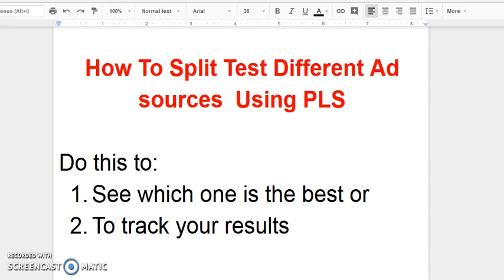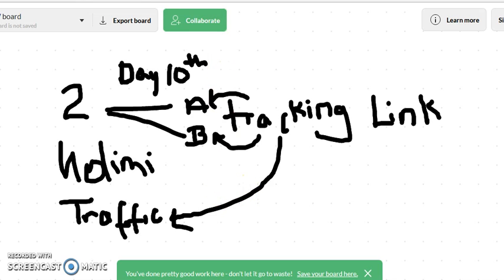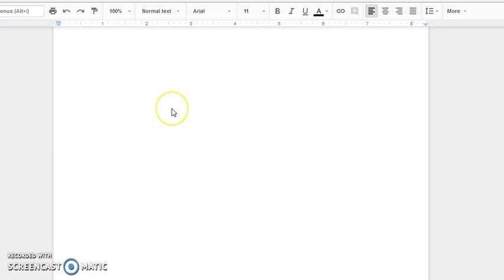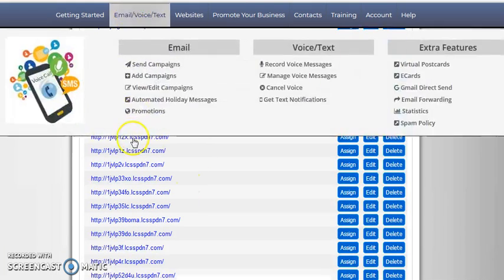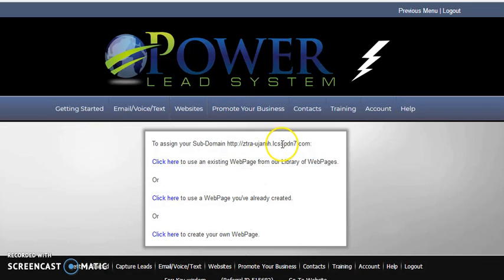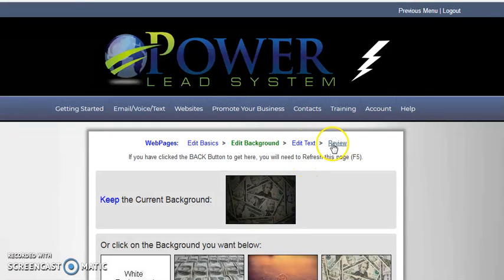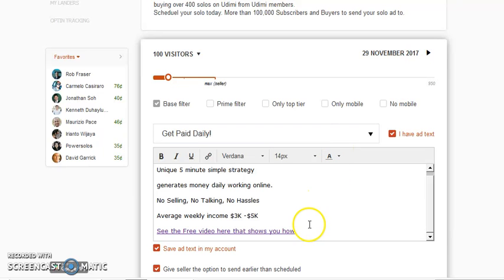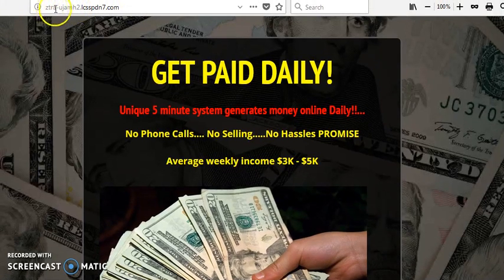split test 1 of 2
continue to the next video to finish the training.  I show where to go to find out how many optins you have. video below